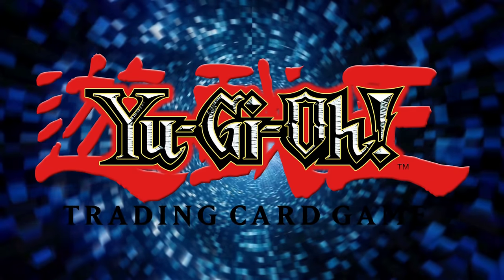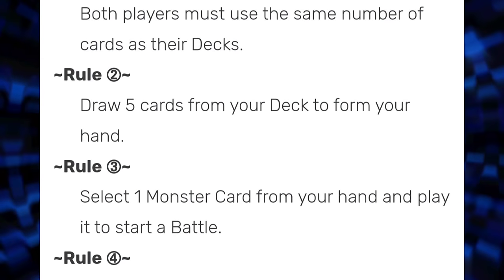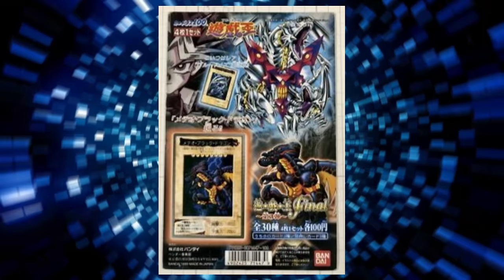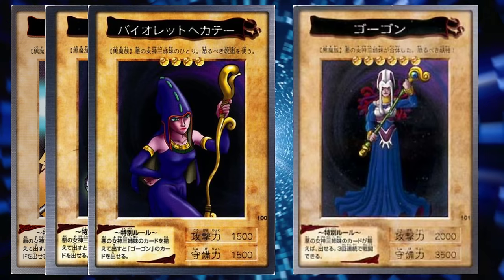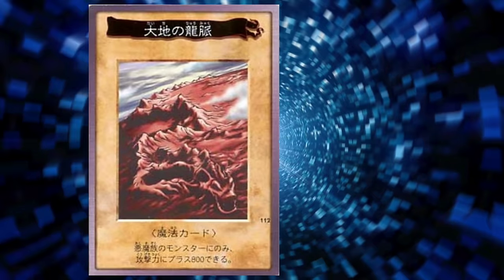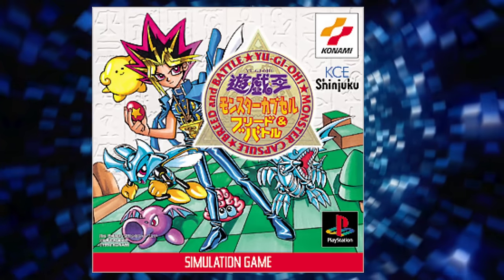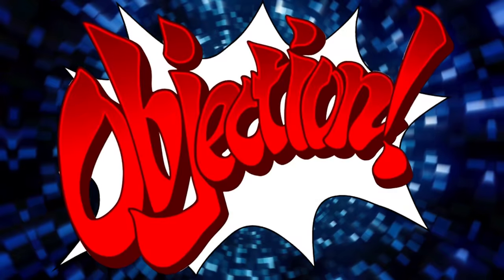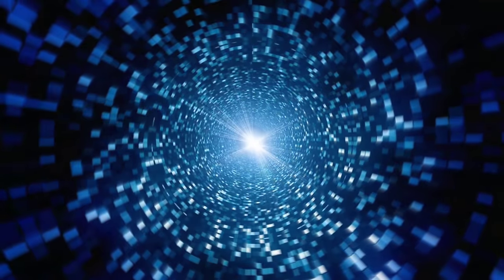The Lost Cards Of Yu-Gi-Oh!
The Yu-Gi-Oh! TCG is much older than you think